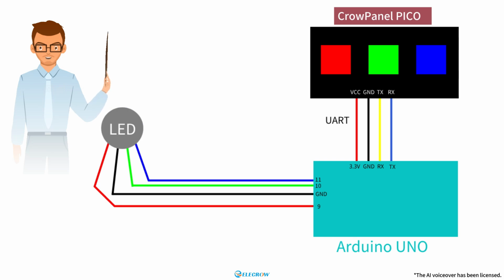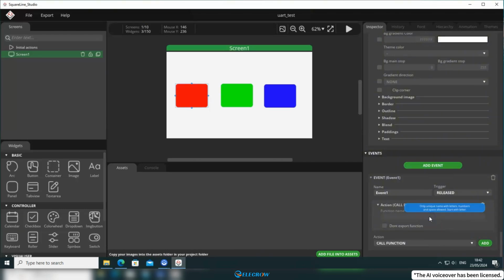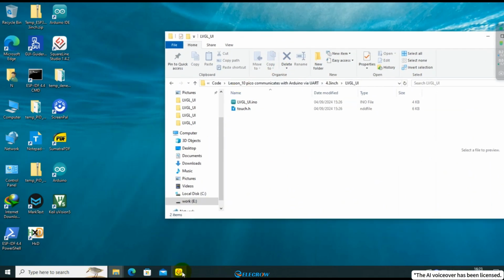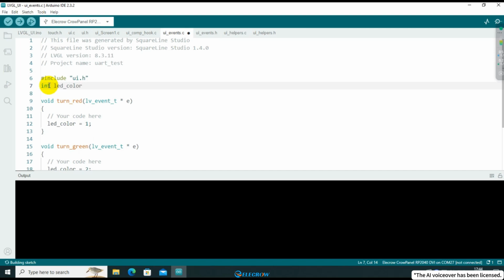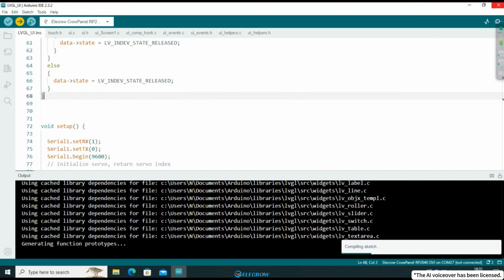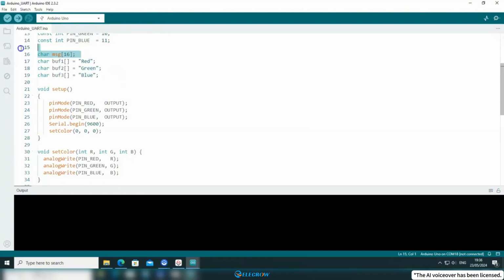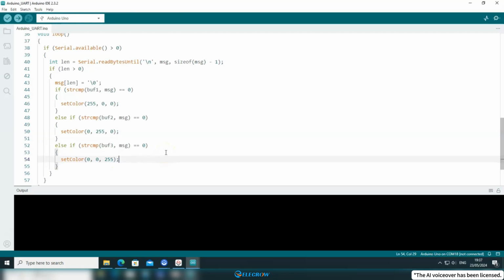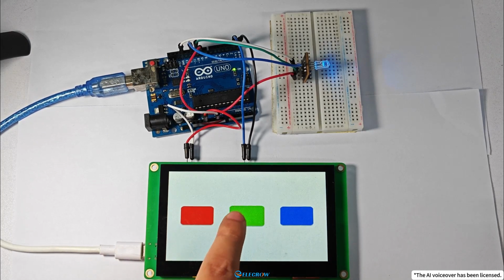Get Started with RP2040: Lesson 10 - Data Exchange with Arduino | Serial Communication